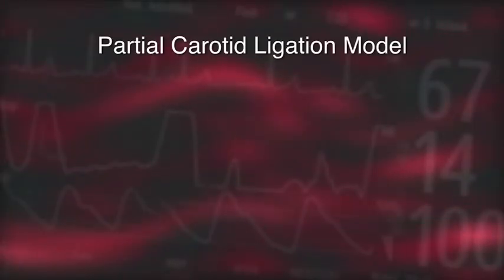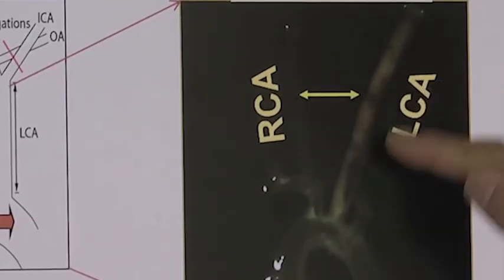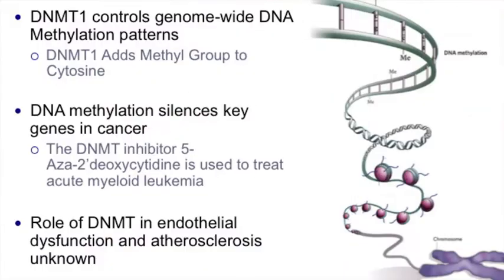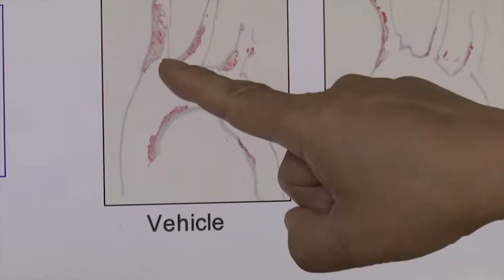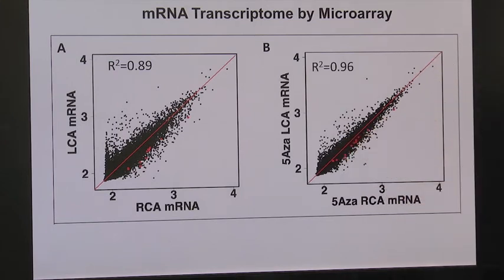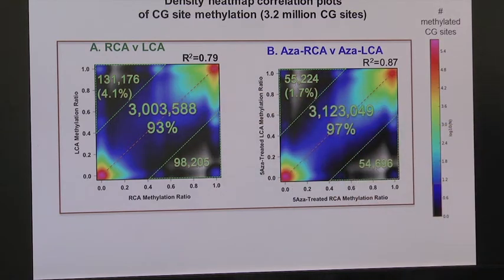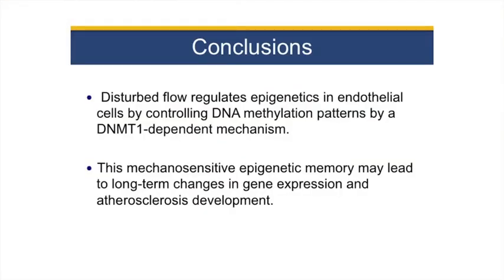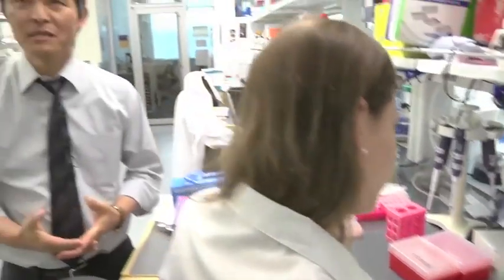Epigenetic consequences of disturbed blood flow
The development of atherosclerotic plaques typically occurs in regions of arteries that have disturbed blood flow. While blood flow disturbances are known to alter endothelial gene expression and function, it is not clear how altered blood flow induces these changes. In this episode, Hanjoong Jo presents evidence that blood flow disturbances alter genome-wide methylation patterns in endothelial cells through induction of the DNA methyltransferase (DNMT). Long-term epigenetic changes induced within the arterial endothelium may lead to development of atherosclerosis, and genes that are altered in response to disturbed flow represent potential therapeutic targets for limiting plaque formation.